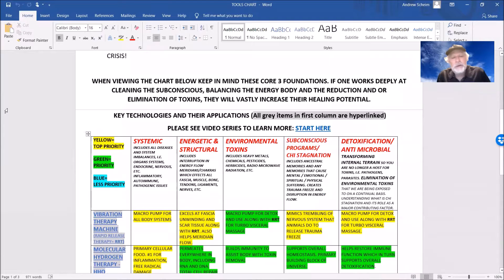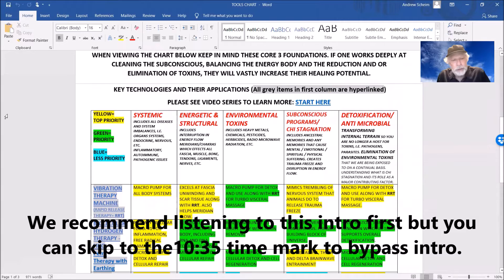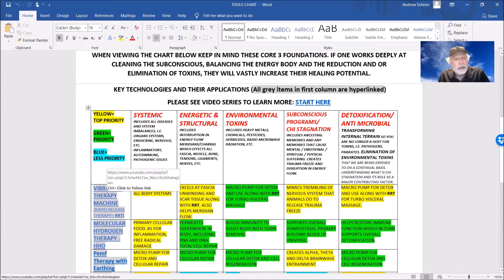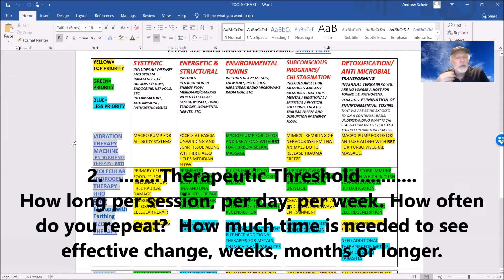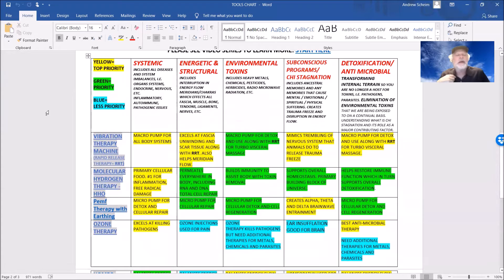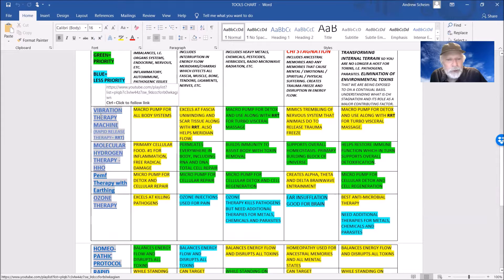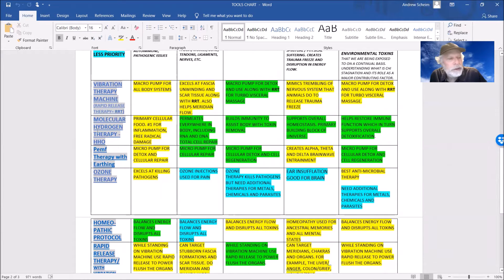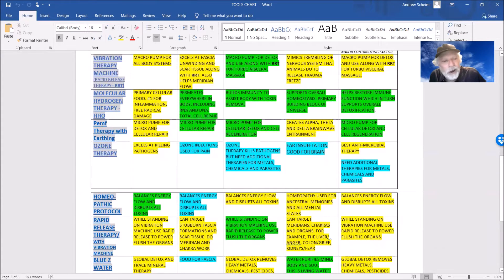Top Holistic Tools: Experience The Power Of High Frequency Vortex Electrostatic Charge Therapy!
Our list of Best Holistic Tools is a short one, and we have added High Frequency Vortex Electrostatic Charge Therapy to our core group of essential technologies. This lightning therapy is a vital addition to our anti-microbial program, along with Ozone therapy at home, and is also an essential tool for overall systemic conditions.  For anyone doing home ozone therapy, this technology will be a welcomed addition.  In this video, we review key principles in healing, and help you develop a practitioner understanding of our core essential therapy tool kit.  Finally, we give you an in depth understanding of electrostatic vortex therapy.